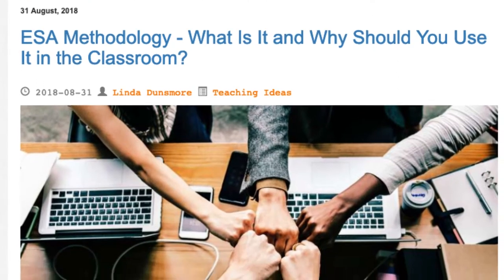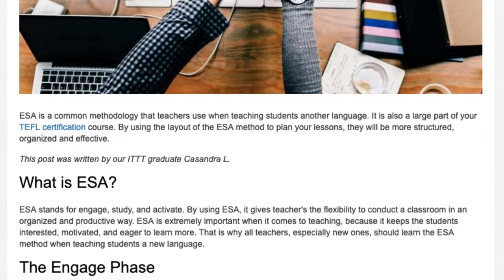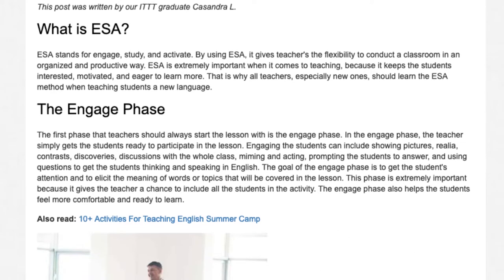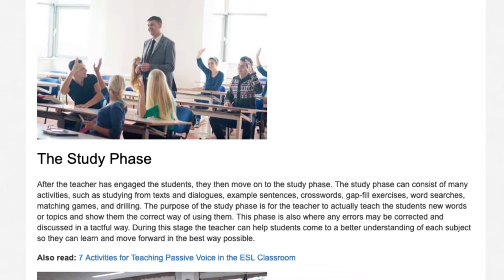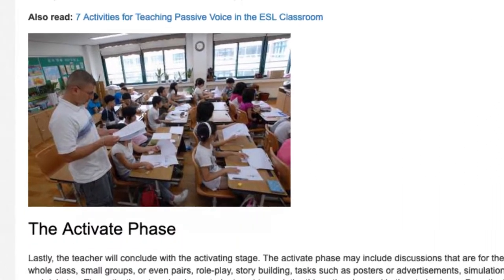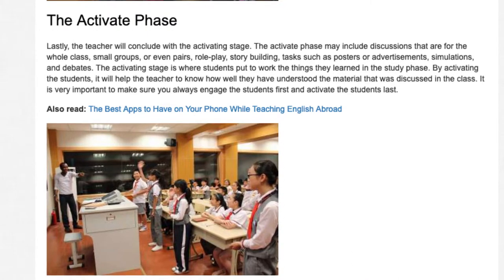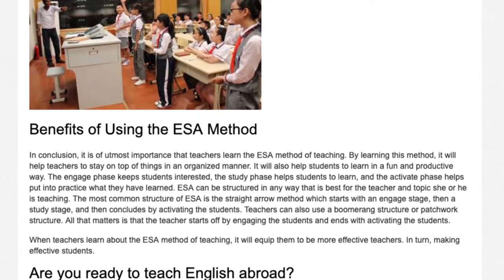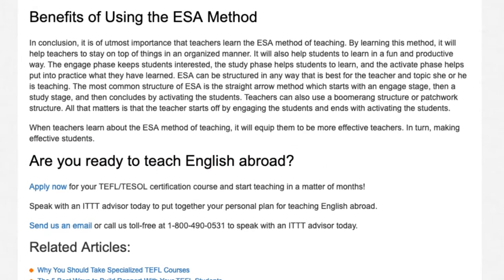ESA Methodology - What Is It and Why Should You Use It In The Classroom? | ITTT TEFL BLOG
ESA is a common methodology that teachers use when teaching students another language. It is also a large part of your TEFL certification course. By using the layout of the ESA method to plan your lessons, they will be more structured, organized and effective.